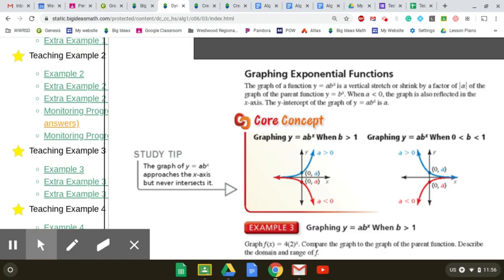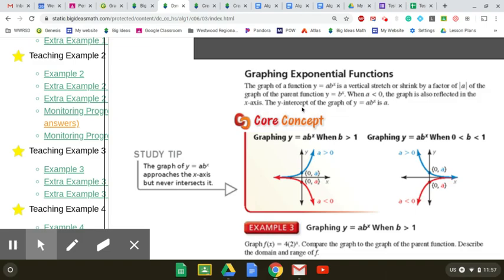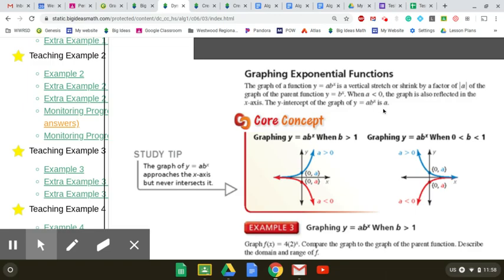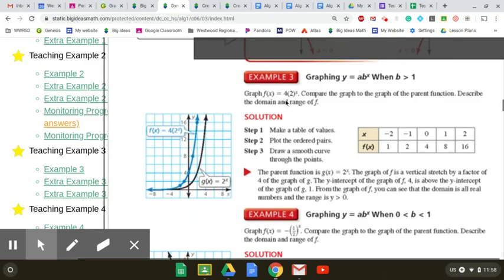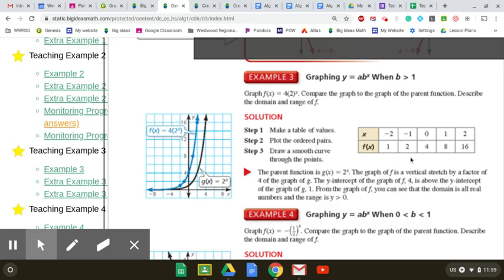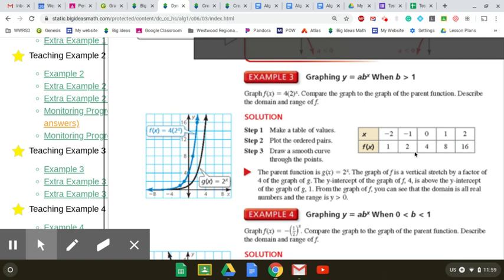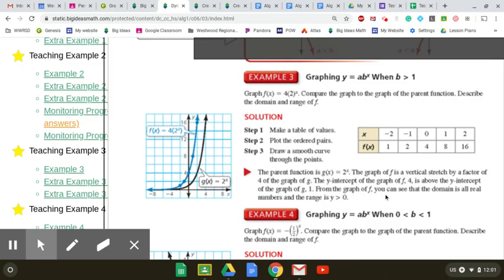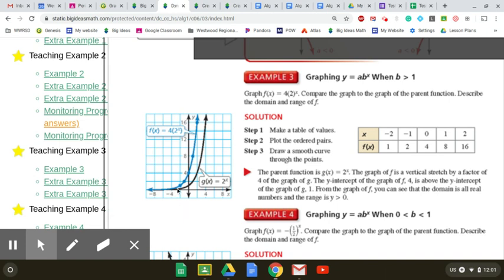6.3 Example 3